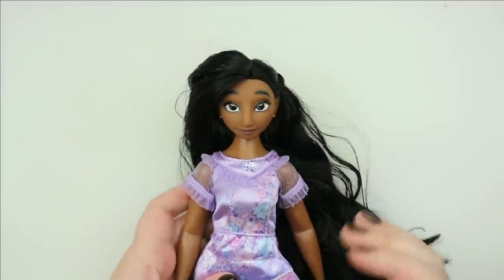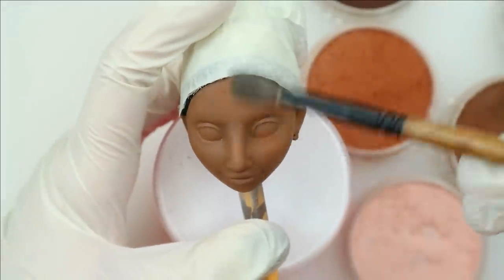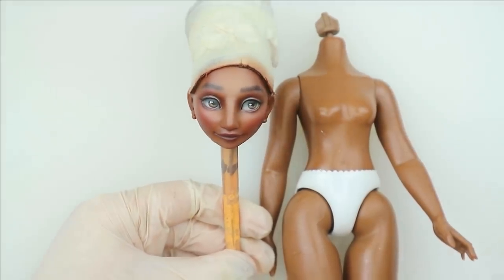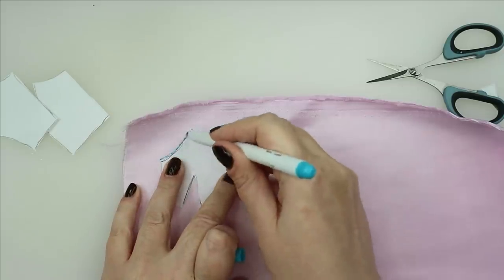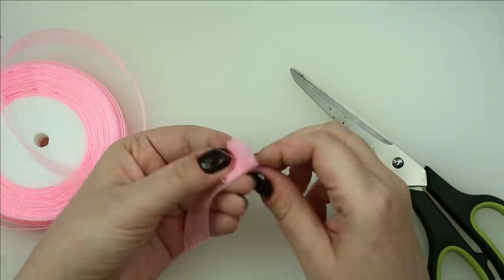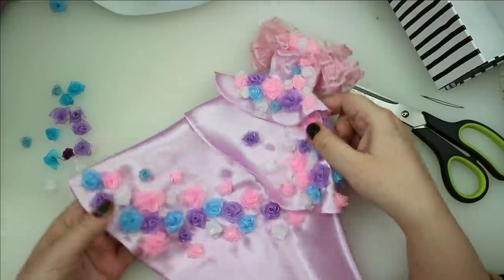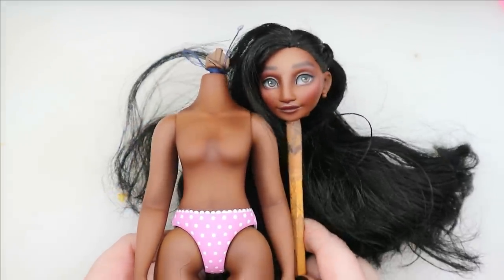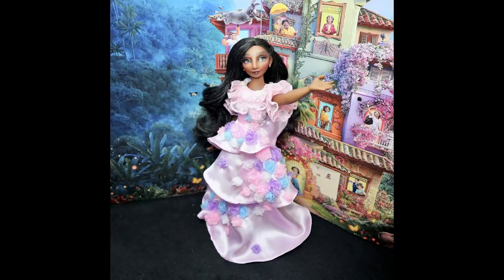Repainting ISABELA MADRIGAL DOLL / ENCANTO Doll Repaint by Poppen Atelier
Today I'm going to repaint Isabela Madrigal doll from the new Encanto movie created by Disney. And if we are lucky and the outfit arrives quickly, then in a couple of week I will make Mirabelle Madrigal doll as well!